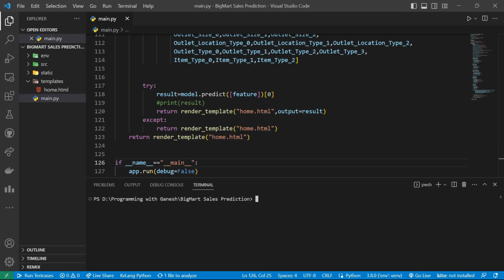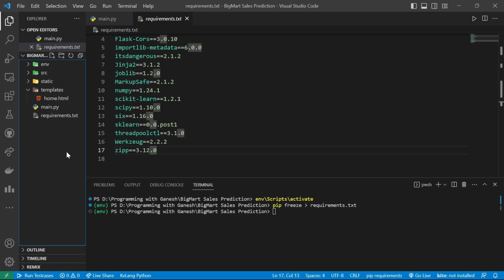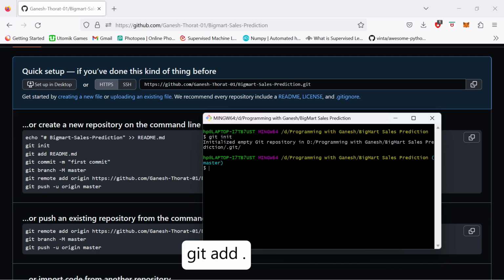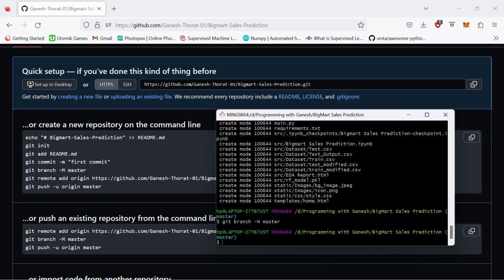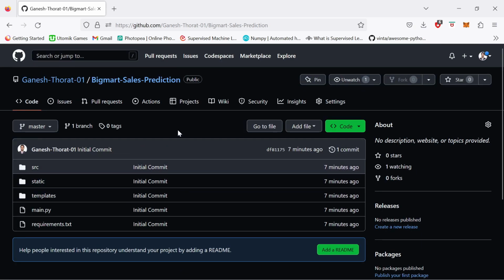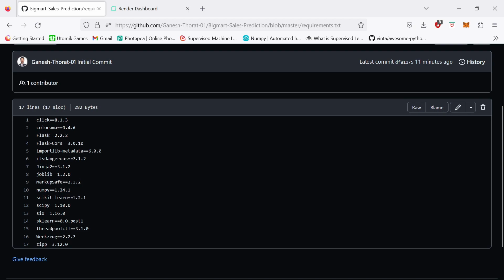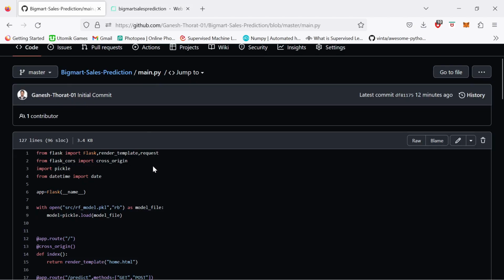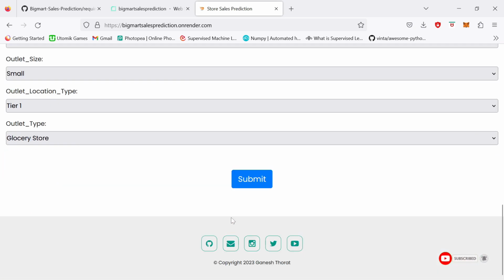BigMart Sales Prediction: An End-to-End Machine Learning Project | Part-(3/3) Deployment on Render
In this final part of our three-part series, we wrap up our end-to-end machine learning project by deploying our BigMart sales prediction model on Render, a cloud computing platform. Follow along as we walk through the steps of deploying our Flask app, including creating a requirements, pushing our app to GitHub, and setting up our app on Render. Get a hands-on look at how machine learning can be used to solve real-world business problems, and learn how to deploy your own Flask app on Render. By the end of this video, you'll have a fully deployed machine learning model ready to make predictions on new data.